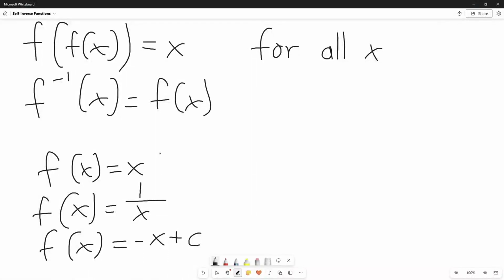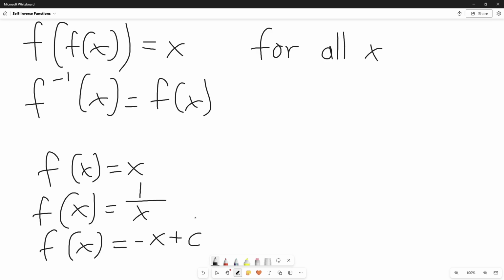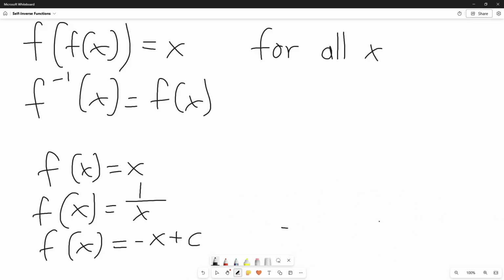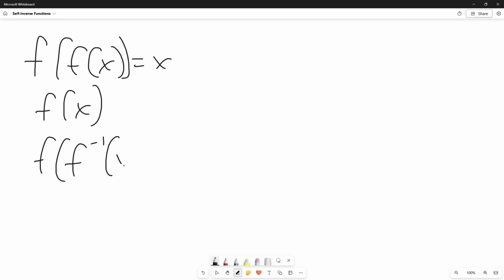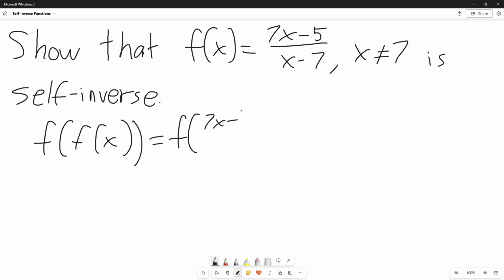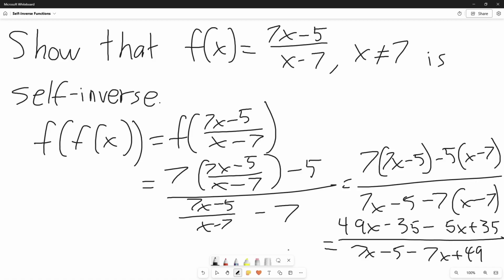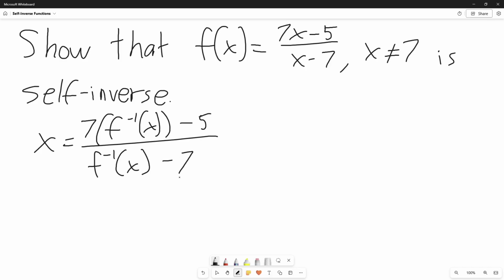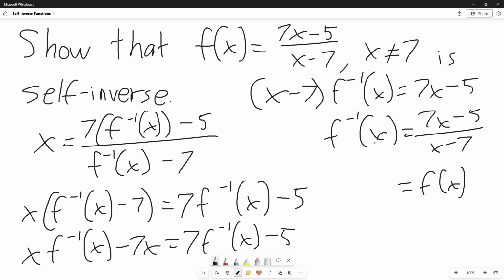Self-Inverse Functions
This video teaches what self-inverse functions are.